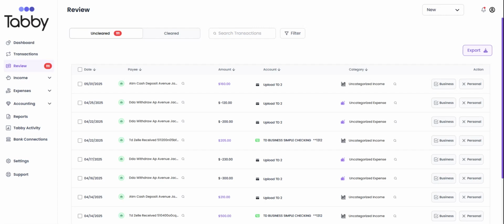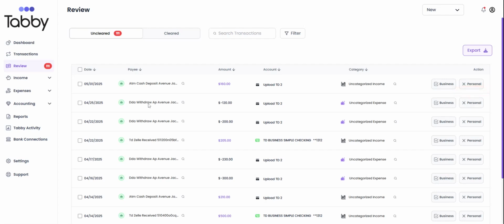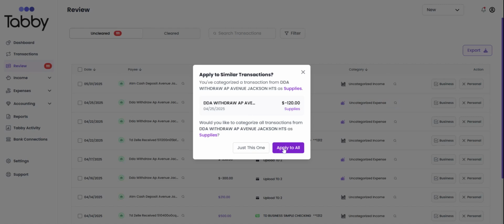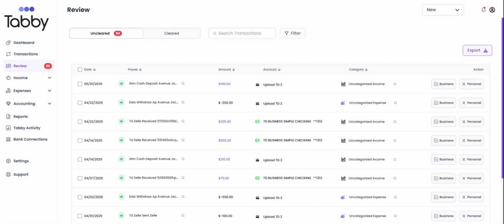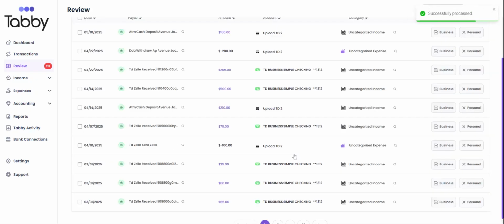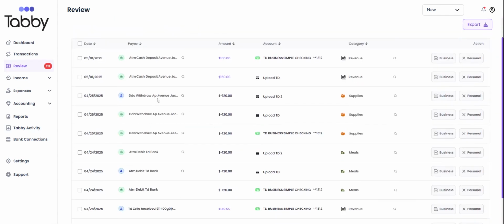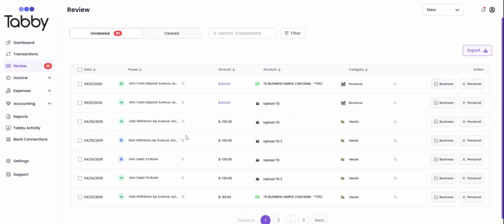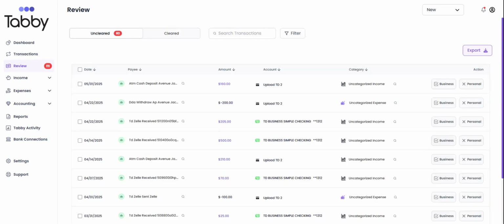Review Tab | Tabby: AI Bookkeeping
In this video, we give you a detailed look at the Review tab in Tabby — the most important section for keeping your books accurate. This is where you’ll spend the most time in Tabby, as it’s the place to review any transactions the AI wasn’t 100% sure about. You’ll simply need to categorize business expenses or mark personal ones. Tabby’s smart learning system helps speed things up by recognizing similar transactions and applying your choices automatically. You can also apply a category to all matching transactions in one click, saving time and effort. If you make a mistake, it’s easy to change the category later. Once all transactions are reviewed, there’s nothing left to do — your books are clean and ready for taxes. You can also filter, search, and download transactions for easier management. Keep up with this once a week, and your bookkeeping stays stress-free and organized.